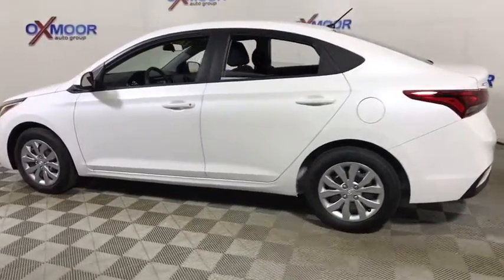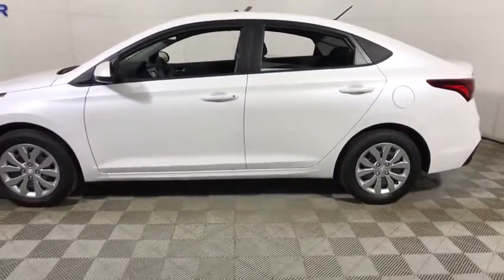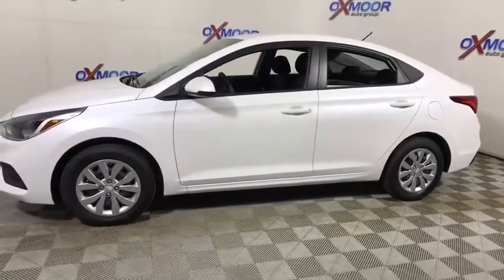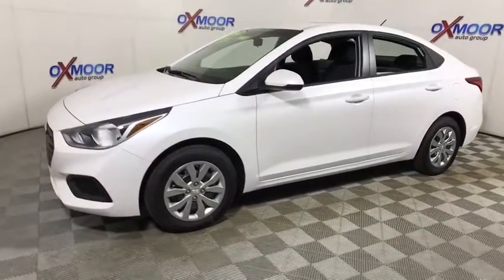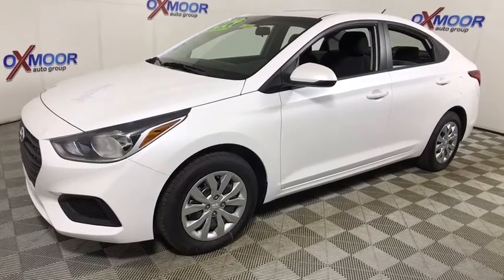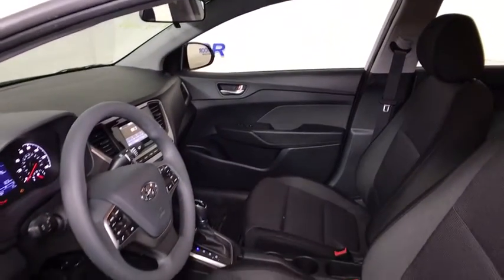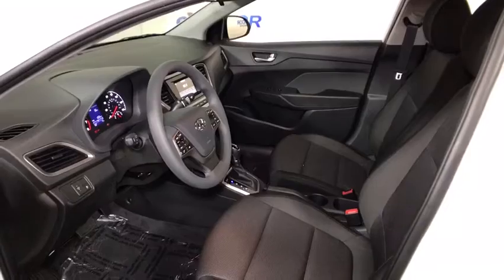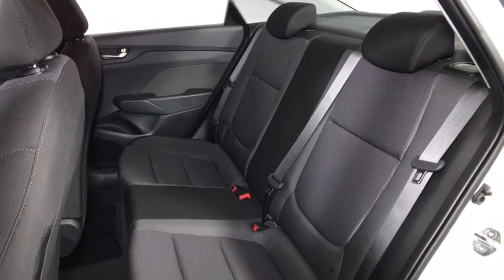2018 Hyundai Accent Louisville, Lexington, Elizabethtown, KY, New Albany, IN, Jeffersonville, IN H10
Frost White Pearl N 2018 Hyundai Accent available in Louisville, Kentucky at Oxmoor Hyundai. Servicing the Lexington, Elizabethtown, KY, New Albany, IN, Jeffersonville, IN area.

Oxmoor Hyundai
8107 Shelbyville Rd

2018 Hyundai Accent SE Cloth, Option Group 01. 38/28 Highway/City MPG Electronic Stability Control (ESC) w/ Traction ControlbrABS w/ Electronic Brake Force Distribution & Brake AssistbrFront, Front Side Impact & Side Curtain AirbagsbrRearview Camera w/ Dynamic GuidelinesbrTire Pressure Monitoring SystembrPOWERTRAIN TECHNOLOGYbr1.6L GDI, 130 HP, 119 lbs-ft Torque, DOHC 4-Cylinderbr6-Speed Automatic Transmission w/ SHIFTRONICbrHillstart Assist ControlbrEXTERIORbr15-Inch Wheels w/ Full Covers and 185/65R15 TiresbrBody Color Outside Mirrors & Door HandlesbrOne Touch Triple Turn SignalbrHood InsulatorbrCOMFORT & CONVENIENCEbrAM/FM Audio System w/ 4 Speakersbr5-inch color touchscreenbrSmartphone/USB & Auxiliary Input JacksbrCruise ControlbrAir ConditioningbrSteering Wheel Mounted Audio & Cruise ControlsbrTilt Steering WheelbrDual Vanity Mirrors with Sliding Sunvisorsbr6-way Adjustable Driver Seat Including Height Adjustmentbr60/40 Split-Folding Rear SeatbrMap, Dome & Cargo LightsbrRemote Keyless Entry w/ Panic AlertbrCompact Temporary Spare TirebrFull Tank of Gas Price includes: $500 - Military Program. Exp. Exp. 02/28/2018, $500 - Retail Bonus Cash. Exp. 02/28/2018